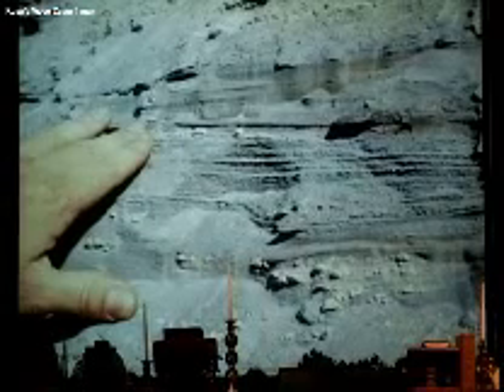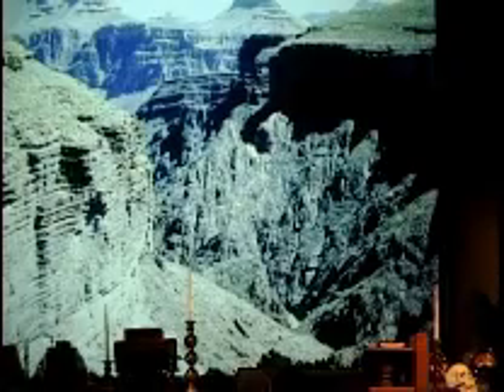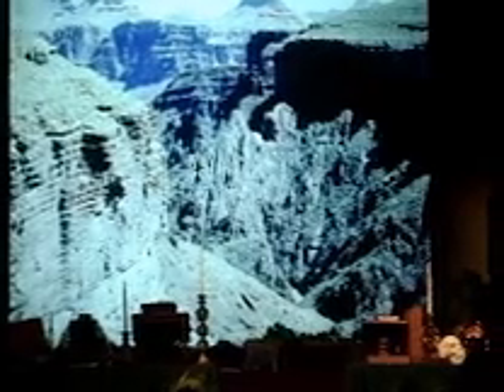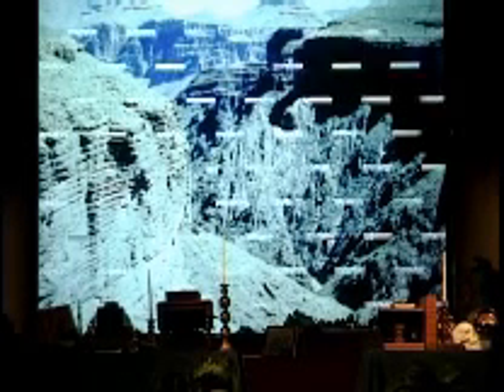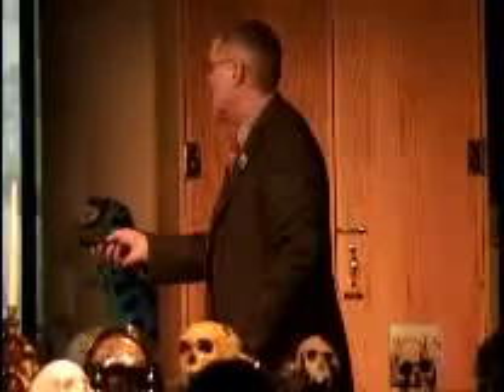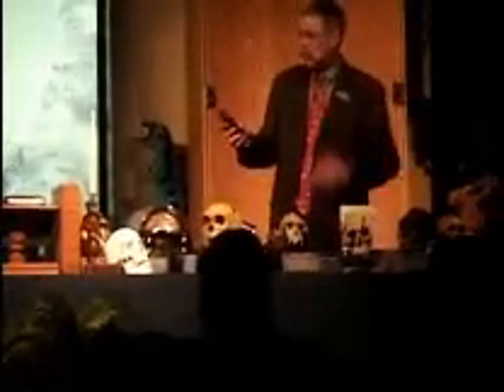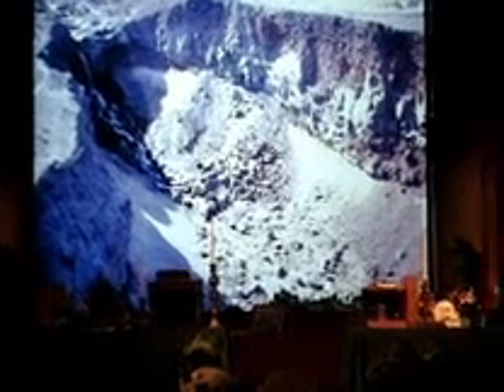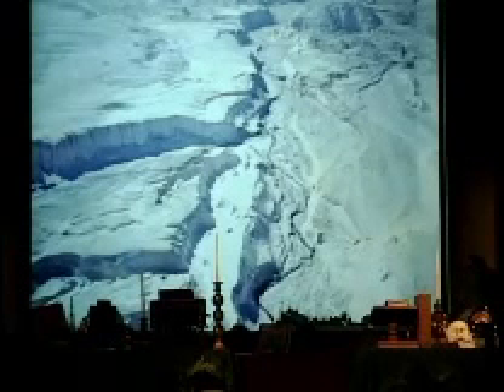Doug Newton 07: St. Helens proves Grand Canon formed in days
Doug Newton's Creation Seminar at a church.